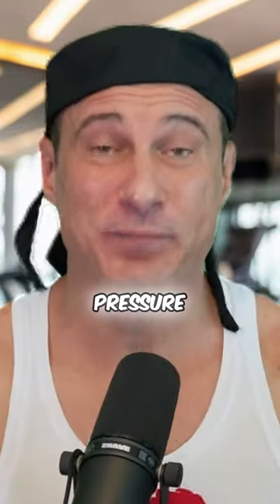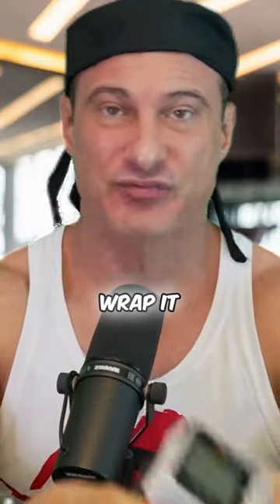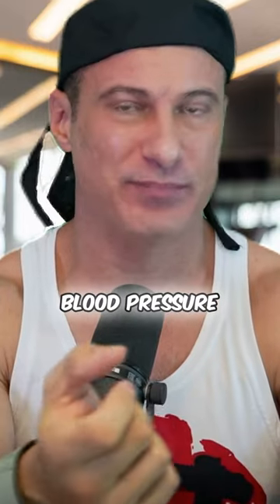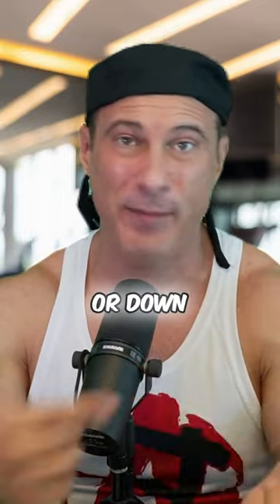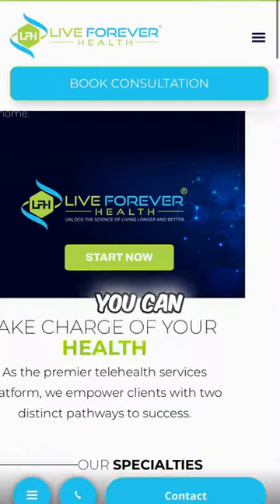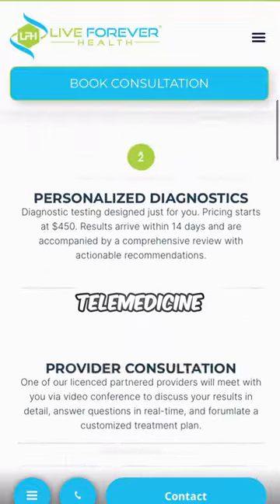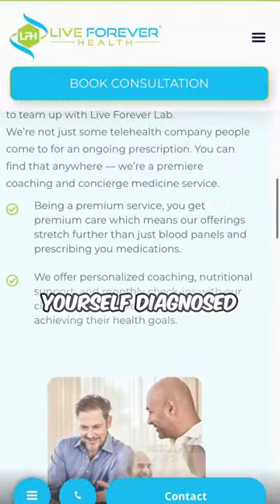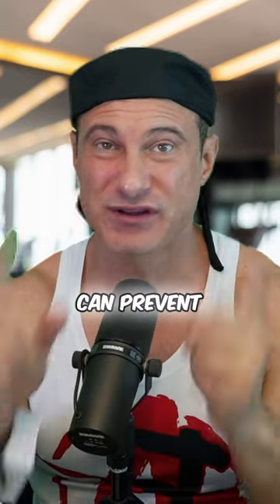Check your blood pressure daily!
Check your blood pressure daily! It's easy with this $20 monitor. Understand your baseline and keep it low to avoid health issues. BloodPressure HealthyLiving Prevention 🩺